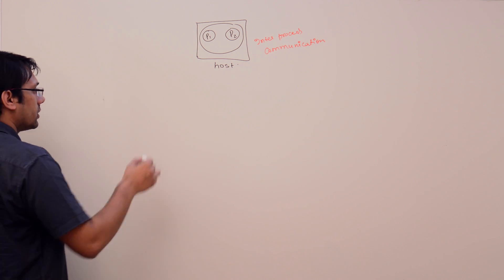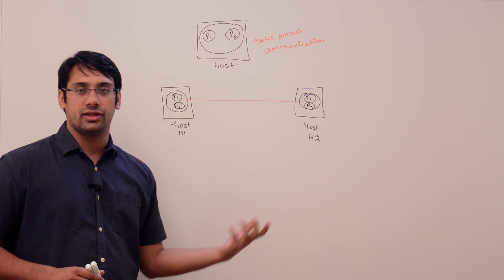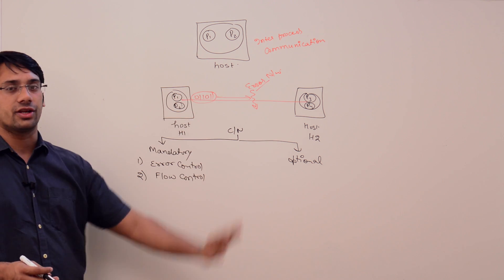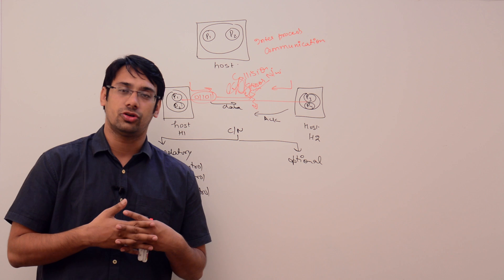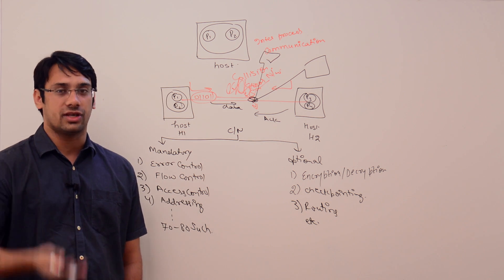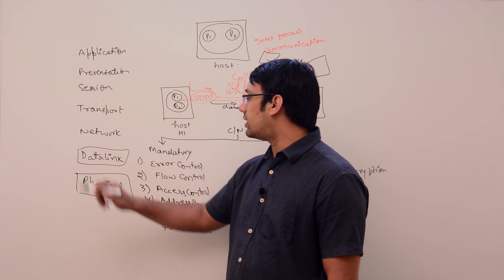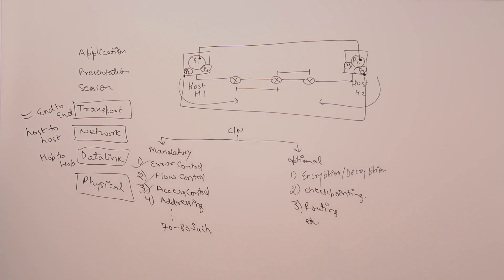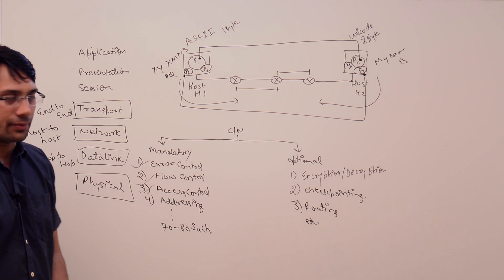01 Introduction to computer networks